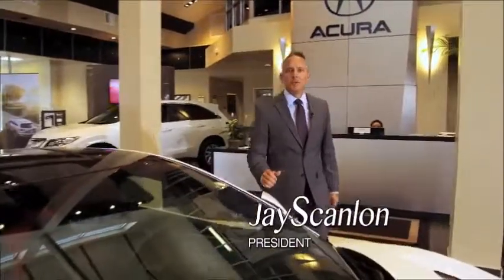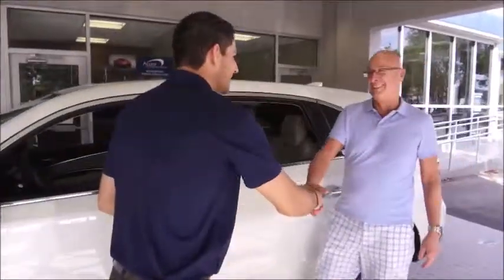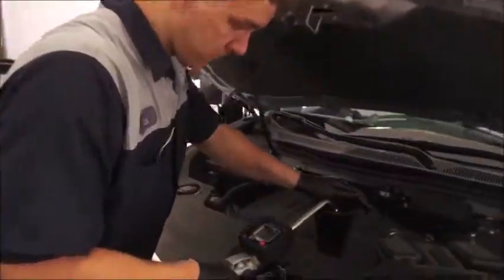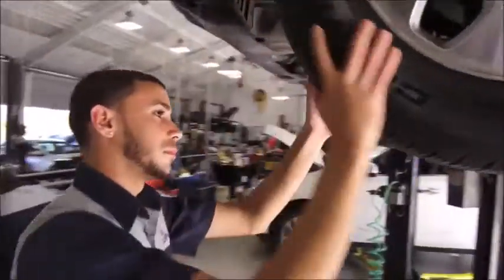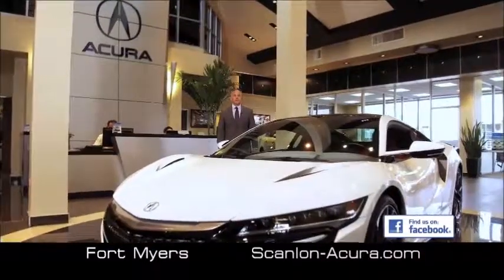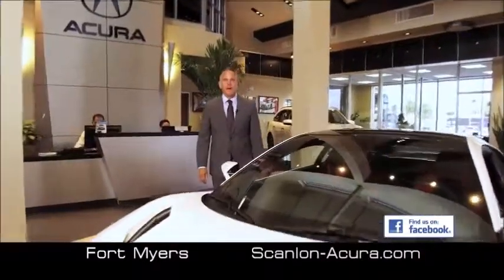Used 2013 Buick Regal GS Near Fort Myers and Estero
Looking For A Used 2013 Buick Regal GS Near Fort Myers and Estero? Your MINT condition Crystal Red Tintcoat 2013 Buick Regal GS with Navigation, Bluetooth, Sunroof and Much Much More! Florida titled with the balance of the Buick factory warranty honored anywhere in the USA. Special finance terms, trades welcome and we ship anywhere! For an e-deal you'll feel good about contact Scanlon in Fort Myers today! We are your Used Buick Florida Dealer. *Note that CPO/Used vehicles may be subject to unrepaired manufacturer recalls. Please contact the manufacturer for recall assistance/questions before purchasing or check the NHTSA website for current recall information. Scanlon gives each vehicle a safety inspection and checks for open recalls.** While every reasonable effort is made to ensure the accuracy of this data, we are not responsible for any errors or omissions contained on these pages. Please verify and review any information in question with a dealership sales representative, equipment listed is derived from manufacturer new vehicle data; some items and/or subscriptions may not be included with the vehicle as a pre-owned vehicle.